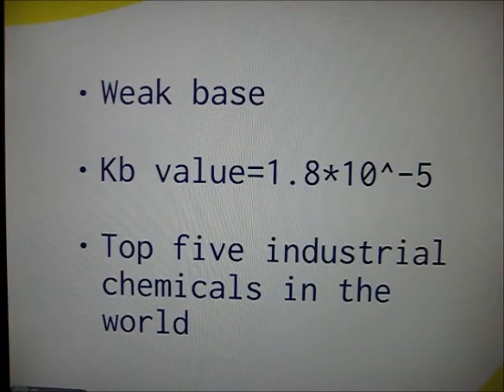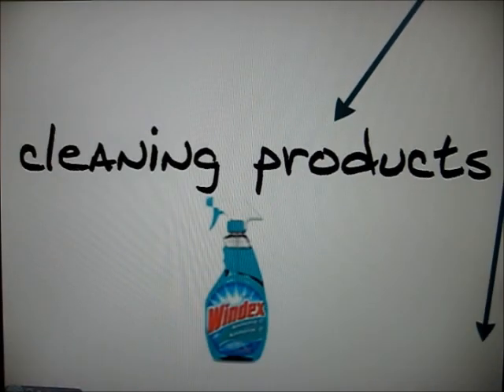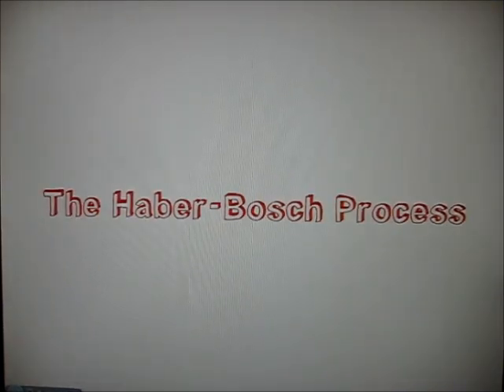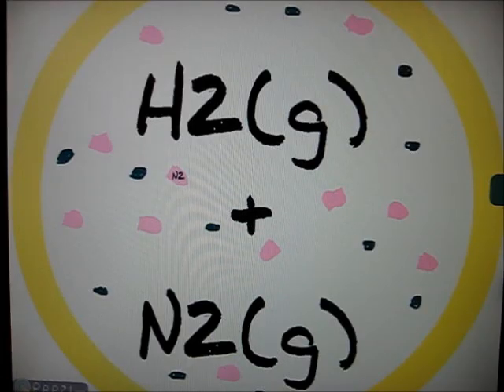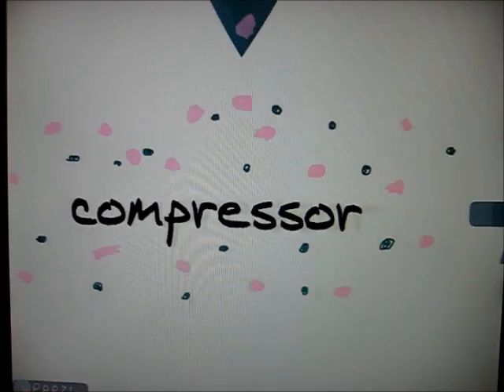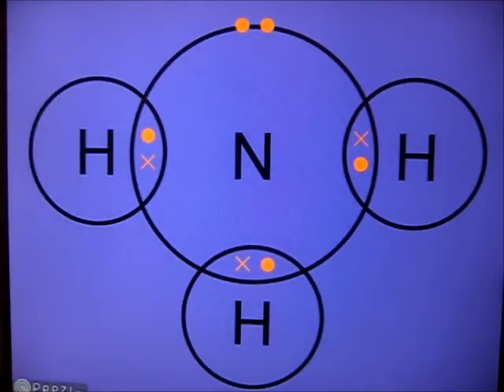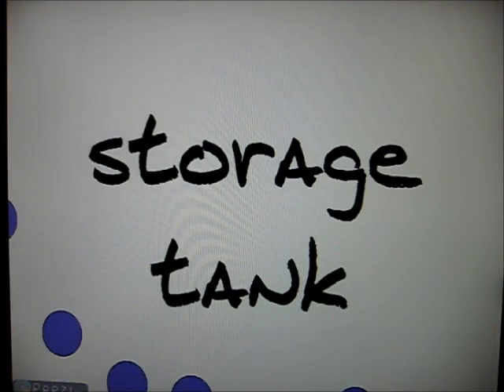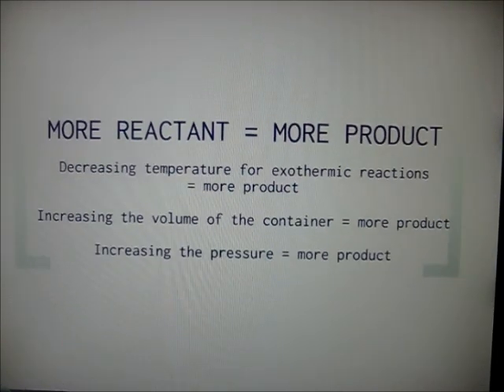manufacturing of ammonia.wmv